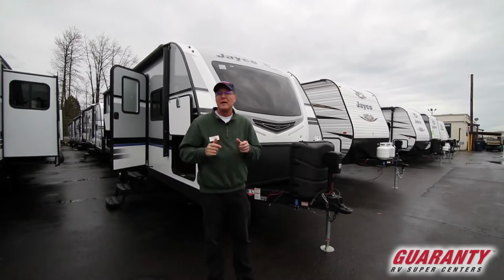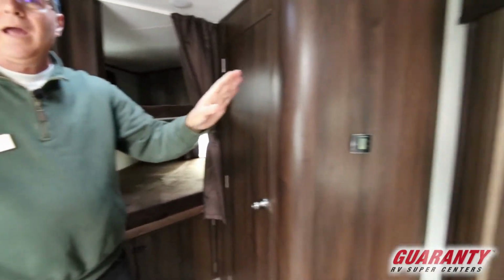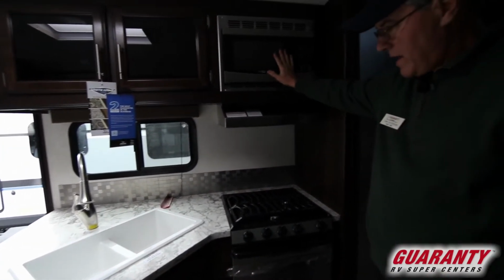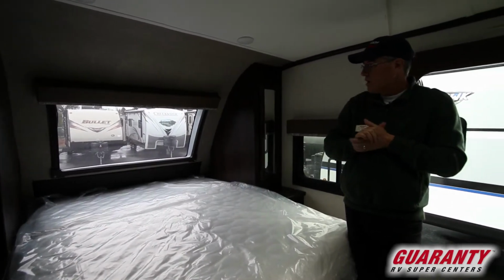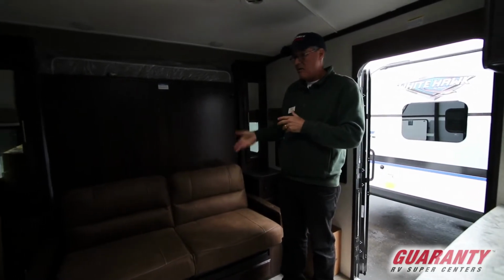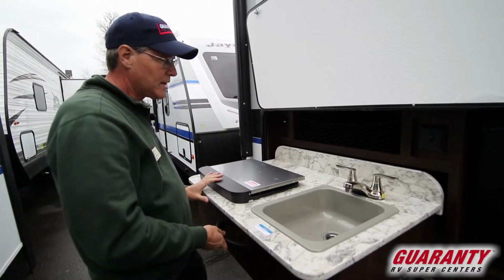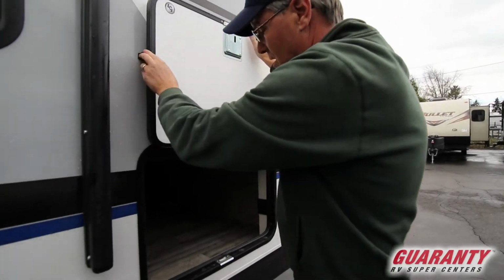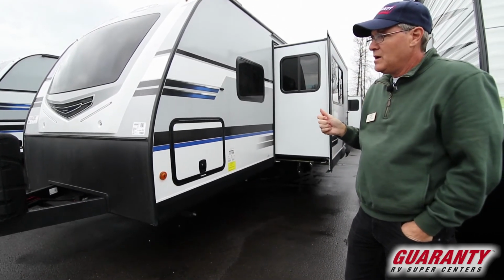2018 Jayco White Hawk 24 MBH Travel Trailer Video Tour • Guaranty.com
2018 Jayco White Hawk 24MBH — Get out and camp! We’ve got the family RV you’ve been looking for in this 2018 Jayco White Hawk 24MBH travel trailer with bunk beds, Murphy bed and an industry leading, two-year warranty.

The cleverly designed floor plan in this 29 foot travel trailer utilizes a Murphy bed up front which allows you to have a large sofa to relax on during the daytime and a comfortable queen sized bed that can be easily lowered down into place for the night time.

The back corner conveniently houses two bunk beds that provide an excellent sleeping option for the littles. Each will have their own window to keep up with the evening shenanigans of the campground.

The all-in-one bathroom includes a corner shower, toilet and sink with medicine cabinet. Storage shelves are provided adjacent to the shower.

The centralized kitchen provides you with the tools to prepare delicious meals for the family. It includes a two-door refrigerator, oven, three-burner stovetop and microwave. The large double sink will make clean up a snap.

As an added bonus, this trailer comes equipped with an exterior kitchen setup that’s perfect for tailgating and more. It includes a two-burner stovetop, fridge and sink.

An L-shaped dinette rests in a slide out with the entertainment center. The dinette can also be converted into an additional sleeping area, if needed.

Other notable features include:
• Wardrobe storage
• Pass through storage
• Patio awning with LED lights

Come see the 2018 Jayco White Hawk 24MBH today at Guaranty RV, in Junction City, Oregon. While you’re here check out the new Guaranty RV Park.